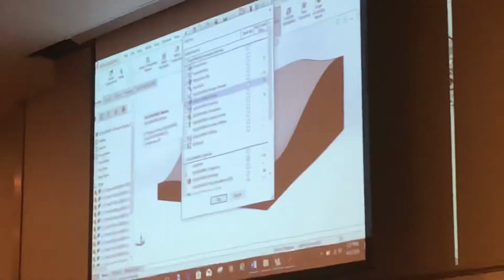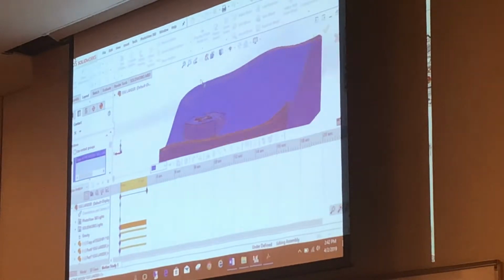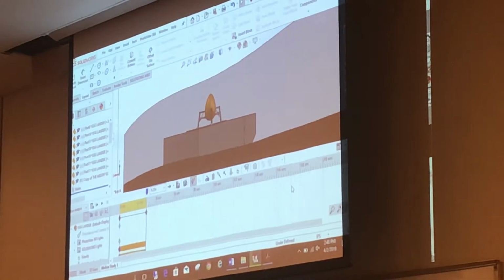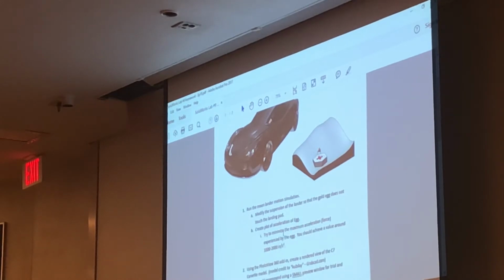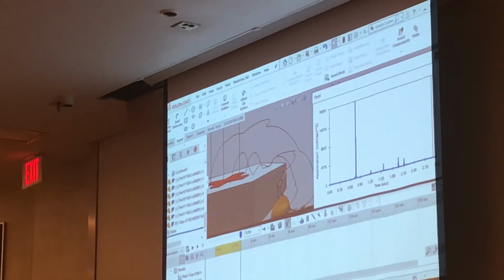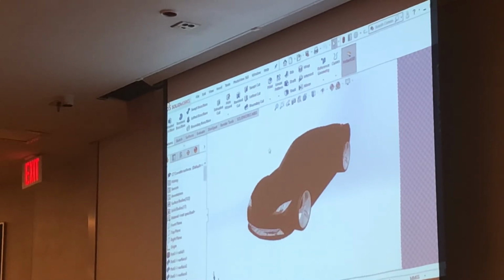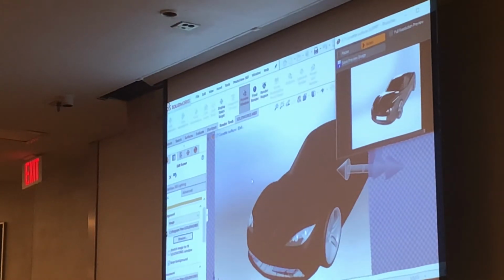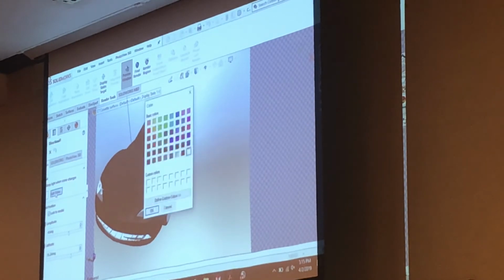Egg Landing Corvette SolidWorks Steps 59